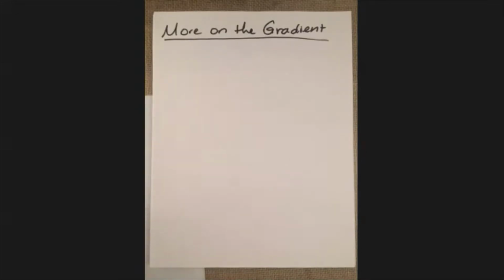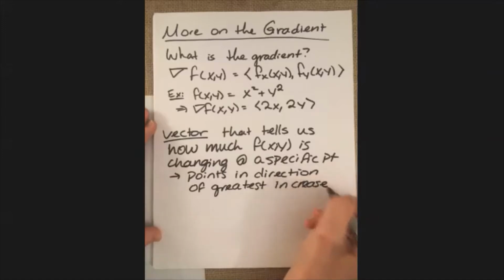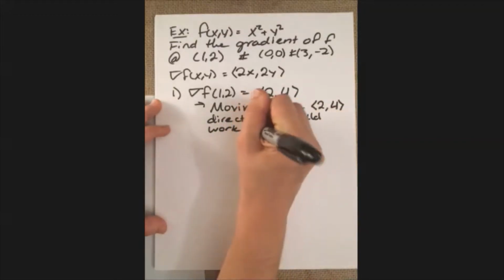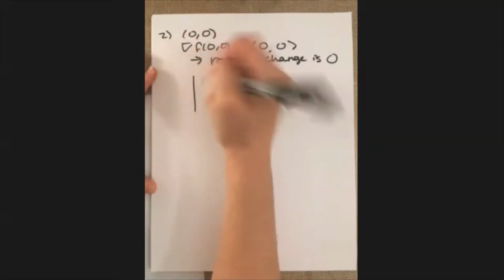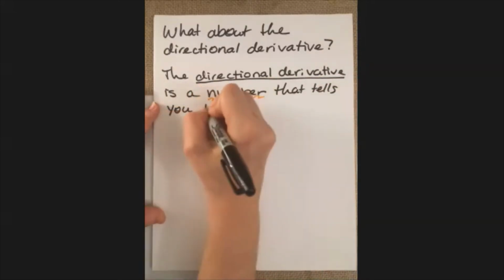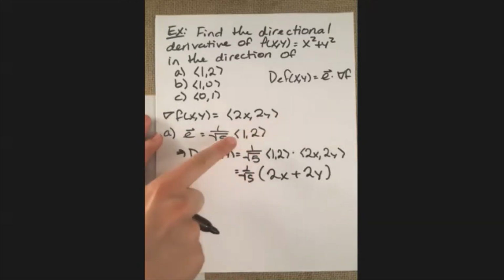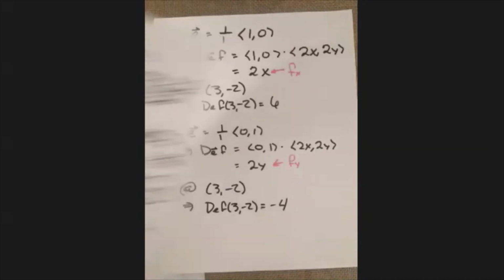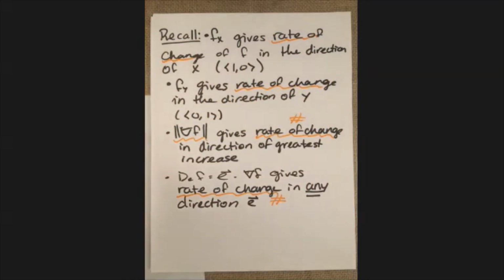More on Gradients and Directional Derivatives